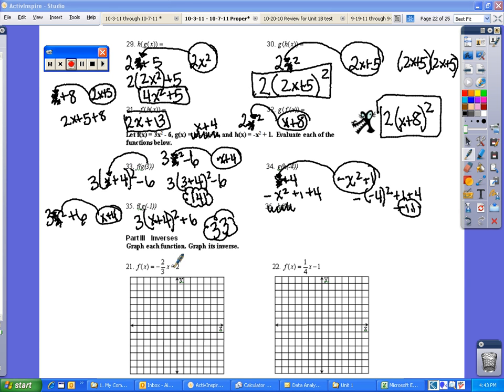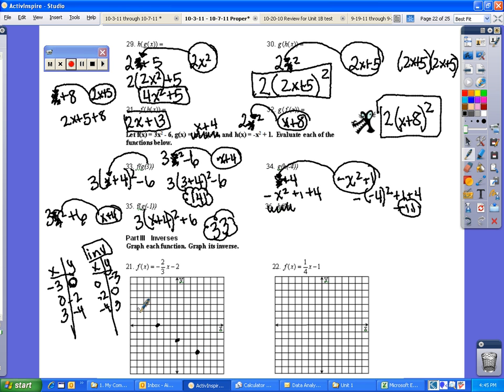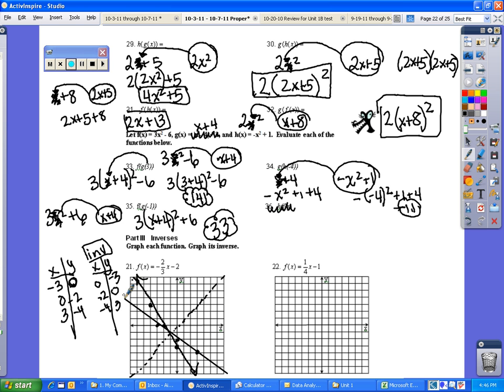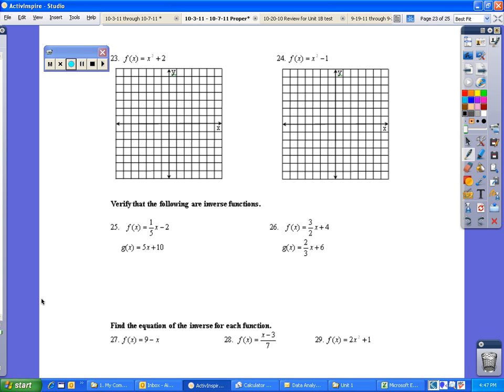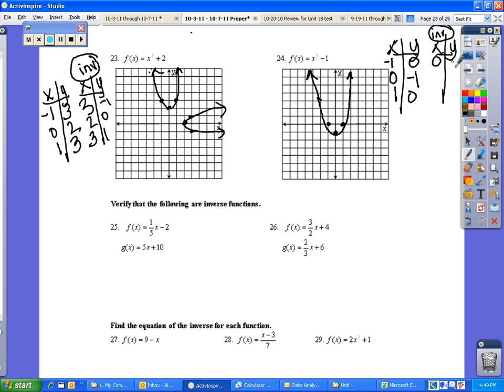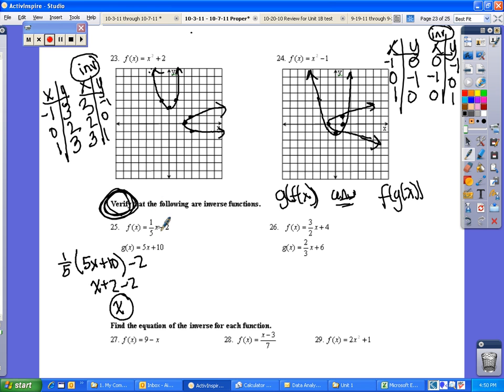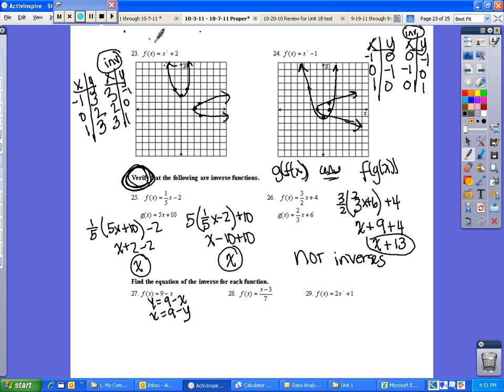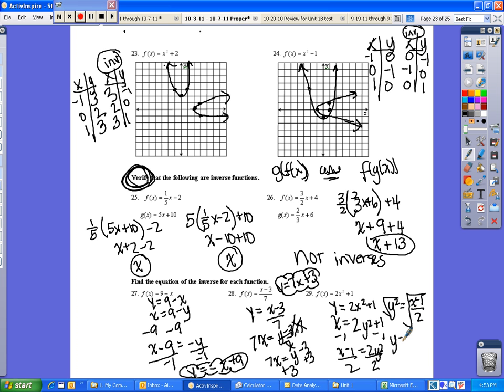Unit 1B Test Video 3